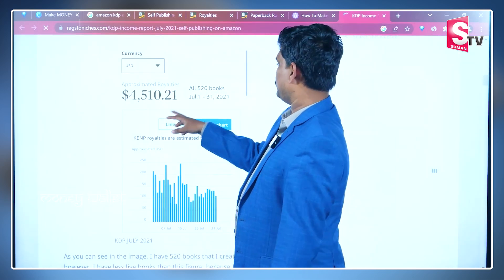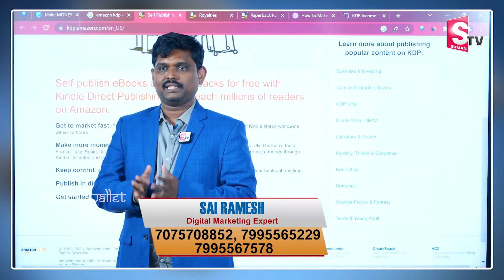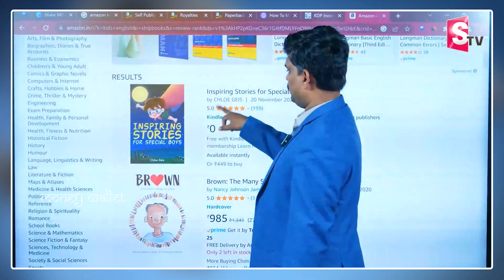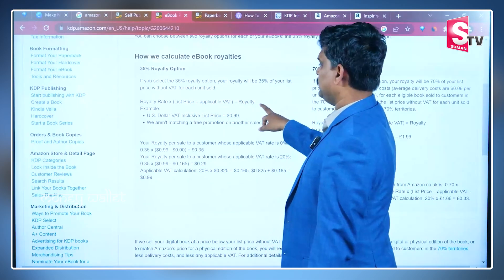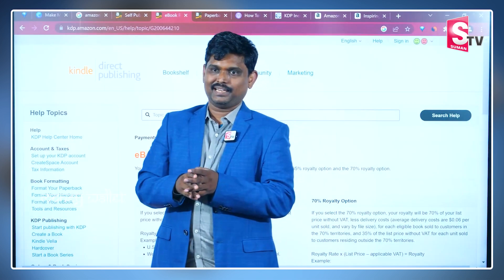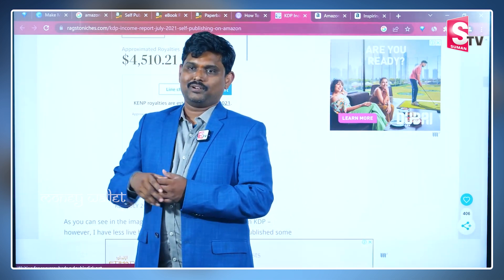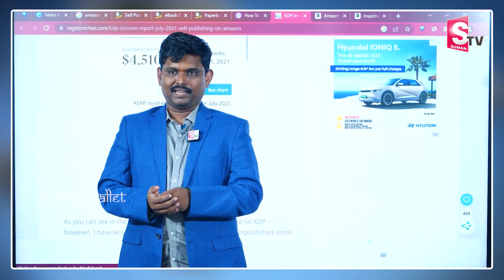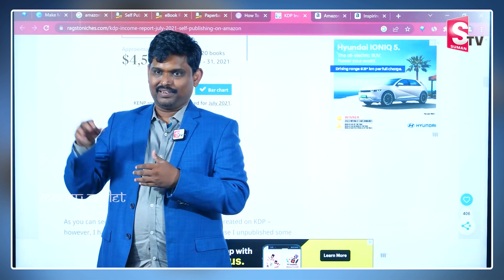How To Make Money With Amazon KDP | Earn $4,500 Per Month By Selling E-books | Money Management | MW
Watch ►How To Make Money With Amazon KDP | Earn $4,500 Per Month By Selling E-books | Money Management | MW

Welcome to Money Wallet Channel, The Place where you are served with Online and Offline Money Making Tips and Money Earning Methods Every Day. Money Wallet has been constantly coming up with new genres of Content that help young entrepreneurs, Self Made Business Women, Students who wish to earn part-time income to make more relevant to different successful ways of Earning Online and Offline.
NOTE: All the content used in the Video is Copyrights of Money Wallet, Use or commercial display or editing of the content without proper authorization is not allowed.